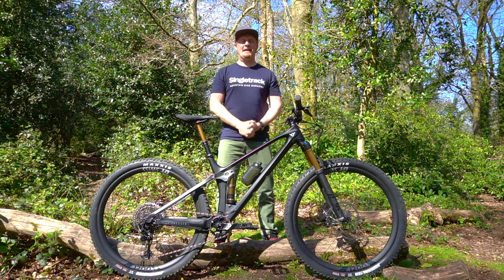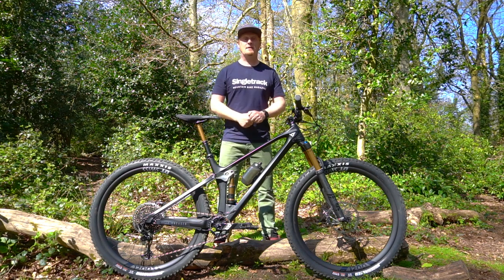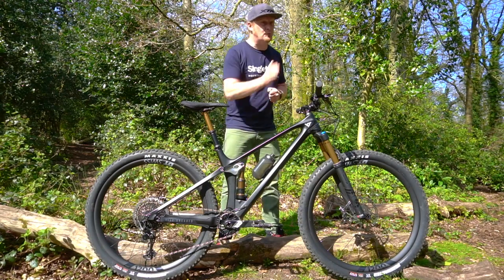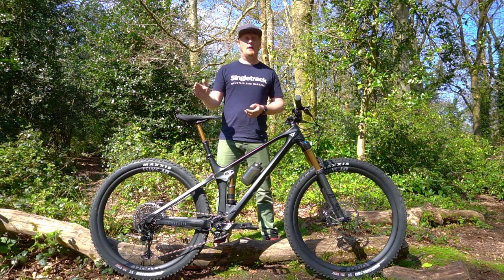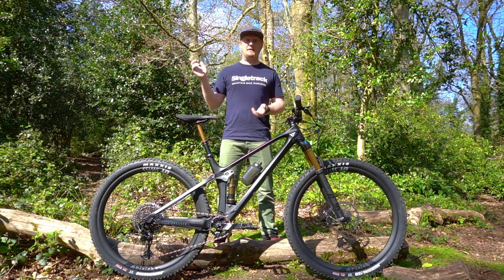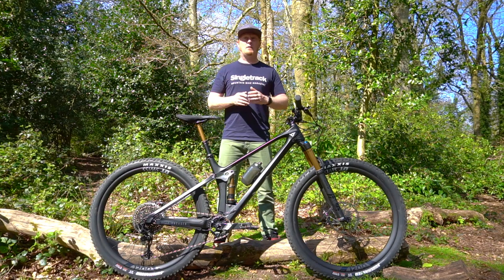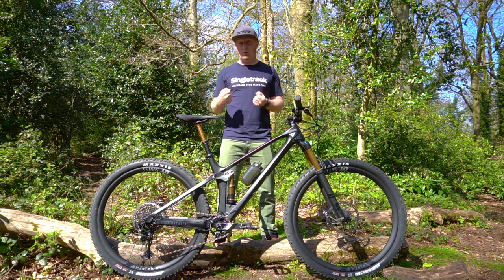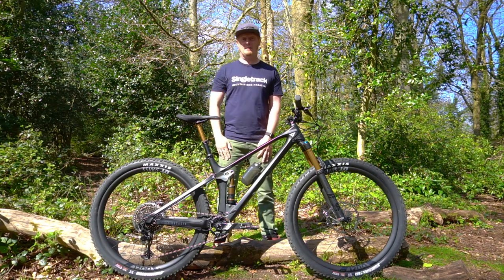YT IZZO Pro Race First Look | An XC bike for the gravity crowd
Andi takes a first look at the new YT IZZO an effective trail weapon designed for riders wanting a capable, lightweight bike that they can pedal all day or thrash in the woods. The IZZO has 130mm of front and rear wheel travel, a full carbon frame, 29in wheels and weighs as little as 12Kg.